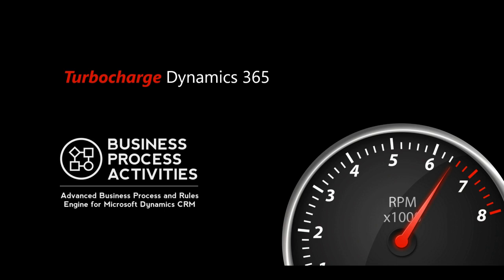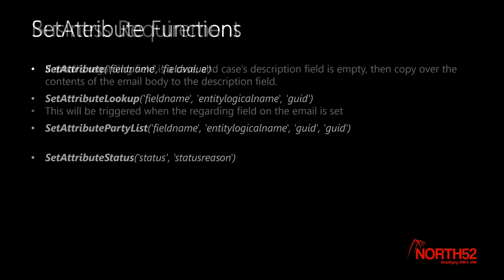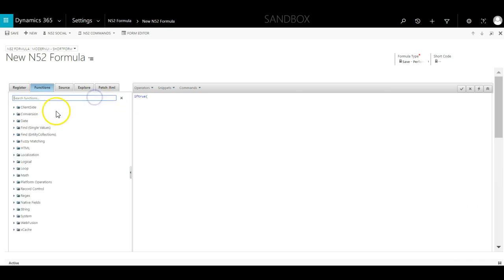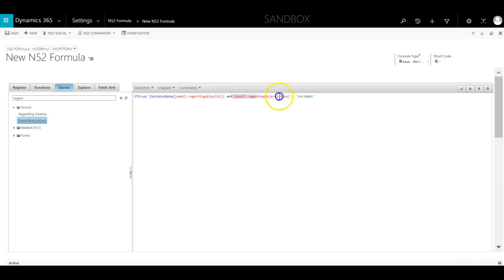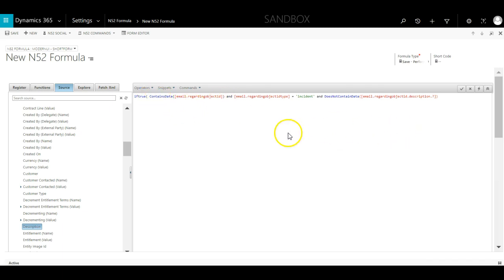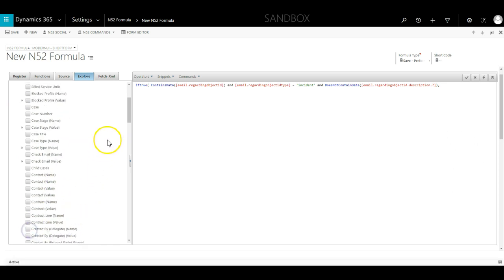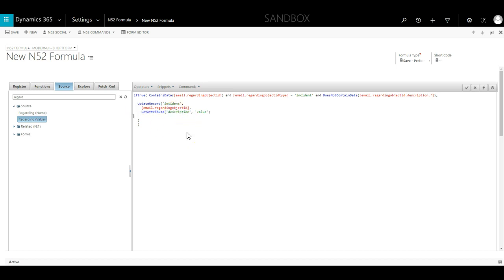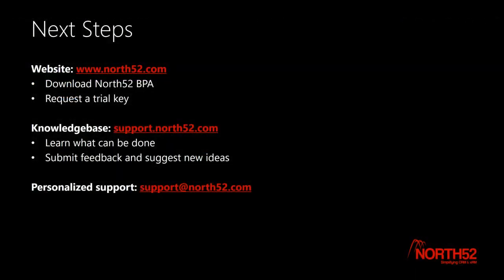Anatomy 6 - Iftrue Statement and UpdateRecord Function - North52 BPA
Using an IfTrue and an UpdateRecord Function